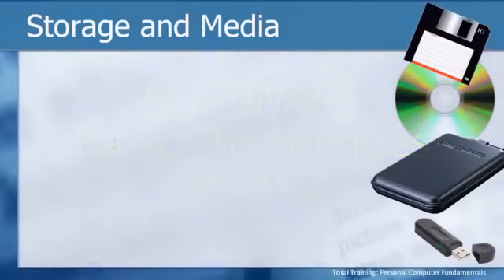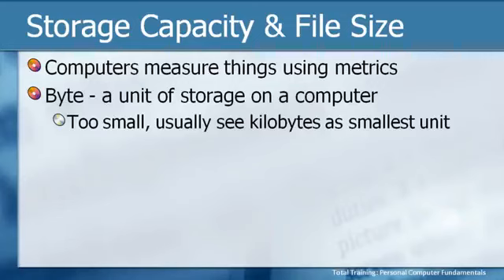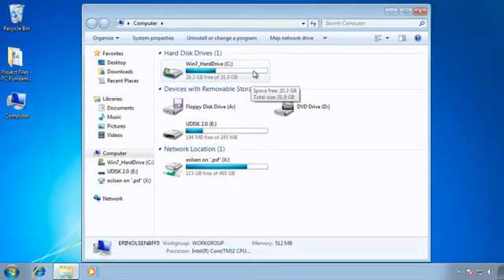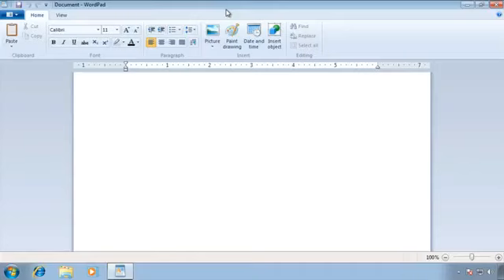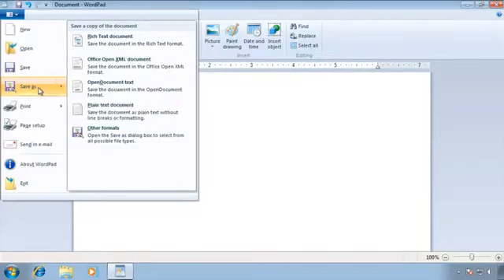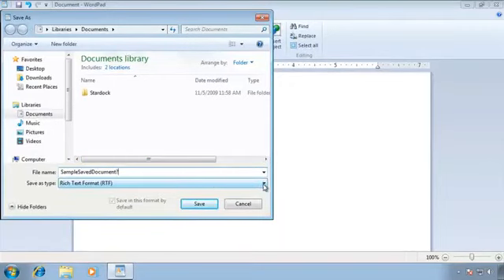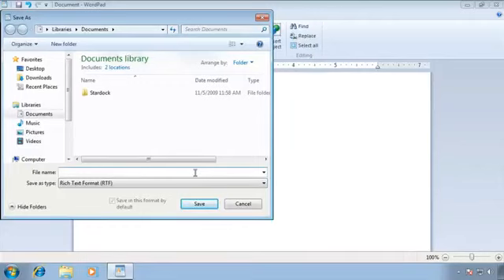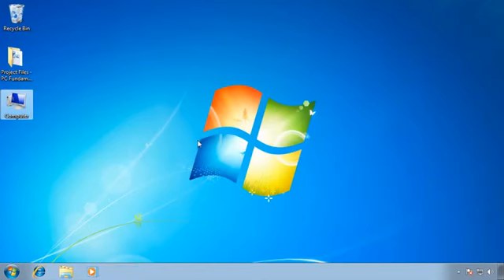Part 2 Learn Basics SOFTWARE Techniques Personal Computer Tutorial